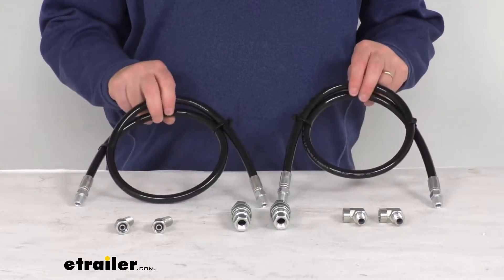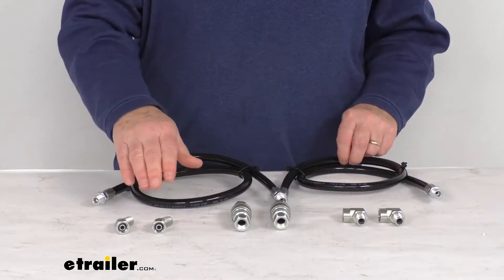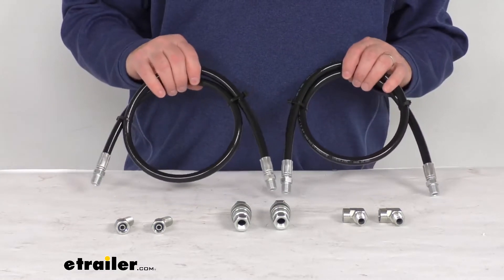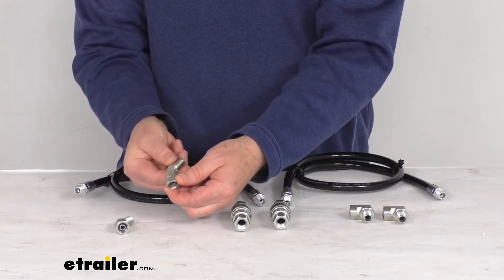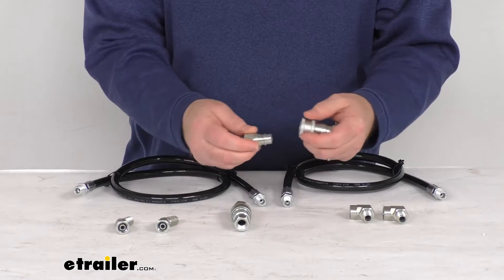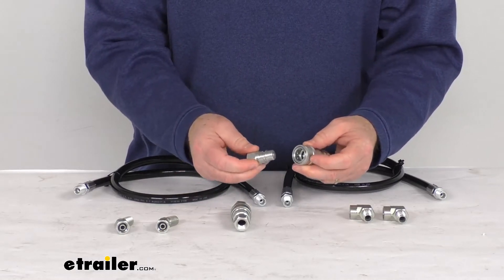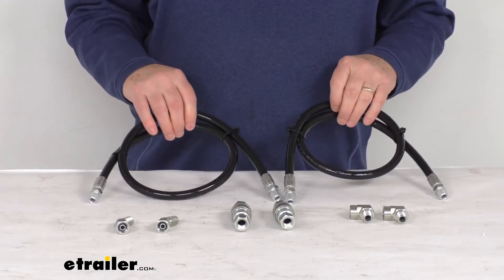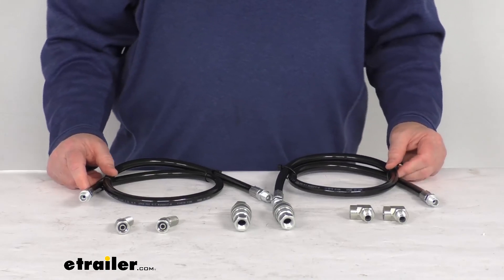etrailer | Checking Out the Replacement Angle Hose Kit for Western Hydraulic Snow Plow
Hello, everybody. This is Jeff at etrailer.com. Today, we're gonna take a look at this Replacement Angle Hose Kit for the Western Hydraulic Snow Plows. Now, this kit will replace two angle hoses and the fittings on your Western Hydraulic Snow Plow. It is designed to replace the Western part number 55021. Now, it does include everything I laid out here on the table.

It gives you two 38-inch long hoses, two of the 90-degree street elbow fittings. Over here, we have two of the 45-degree swivel elbows and then, right in the middle, we have two of the quick couplers and you can see the quick couplers allow you to couple your line very fast and easy. This will be attached to the line and when you push it in there, you just slide this back, push it in there, release it and it'll lock into place. And then, to let it go, you just pull on that and it'll release your quick connect fitting. These parts are made in the USA.

Few specs, again, the hose length on these is 38 inches, maximum pressure rating on the hoses is 2,750 psi per line, but that should do it for the review on the Replacement Angle Hose Kit for the Western Hydraulic Snow Plows..